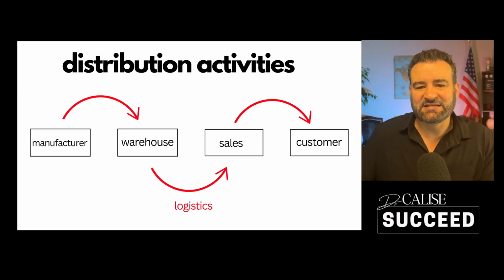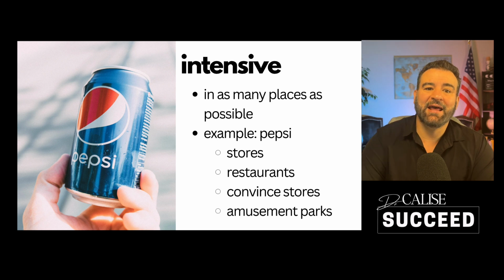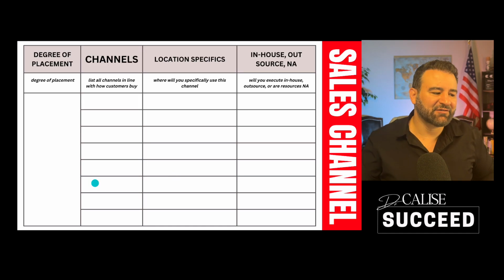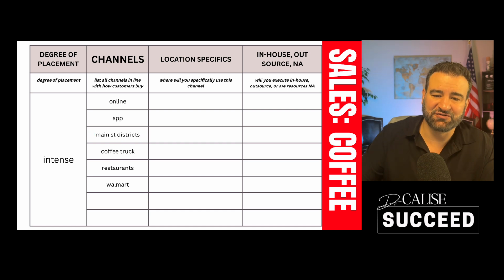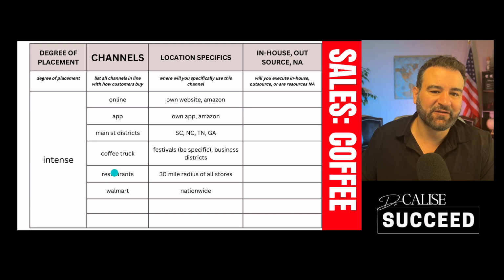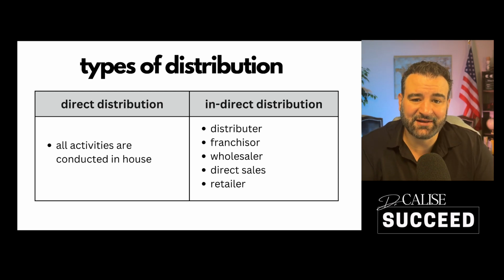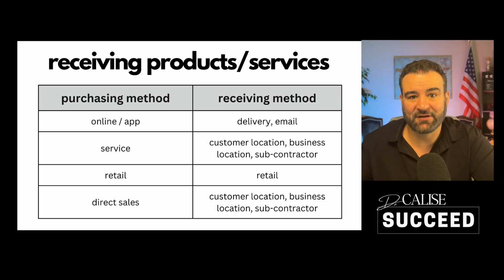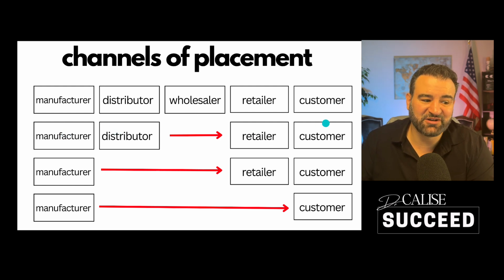Distribution Strategies Overview: How do consumers receive your products?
Basic overview on how consumers receive your products and services.